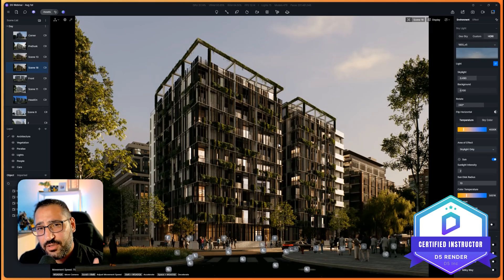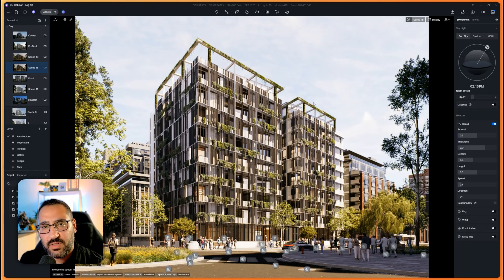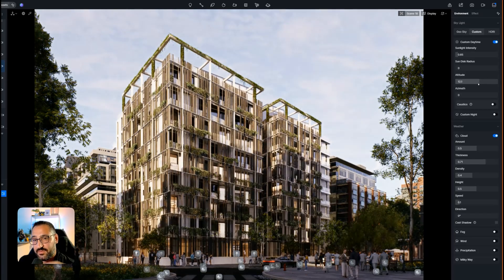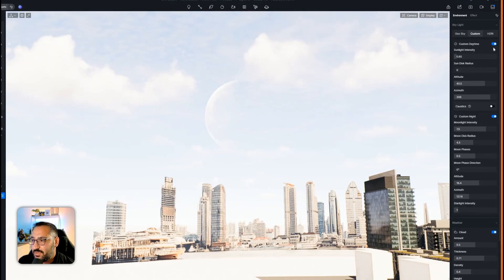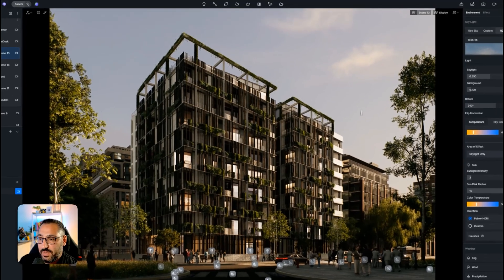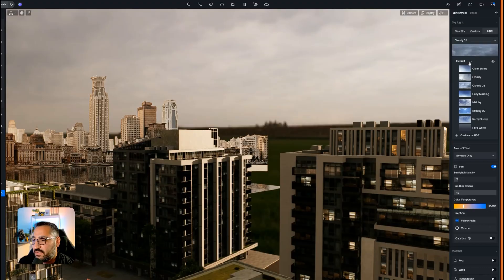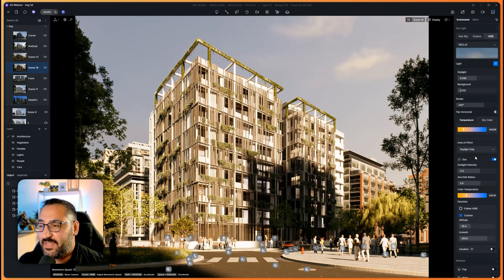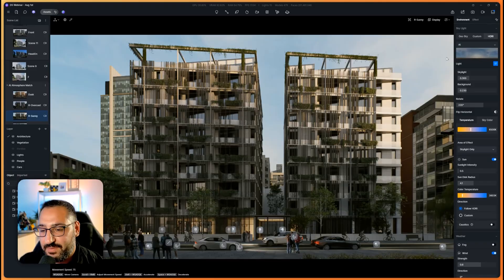D5 Render Lighting Explained: GeoSky vs Custom vs HDRI (What You Should Use)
😎Which lighting system should you use in D5 Render 2.11? In this video, I break down the three main options, Geo Sky, Custom, and HDRI. Each has its own strengths and weaknesses, and I’ll walk you through how they work, when to use them, and which one I rely on most for realistic results.

Editor:  @lovelyghostt

📖 Chapters:

00:00 Introduction
00:20 Going Over Geo And Sky
01:34 Explaining Custom
04:50 Going Over HDRI
07:50 My Opinion On All Three Lighting Types
08:59 Explaining A Fourth Option